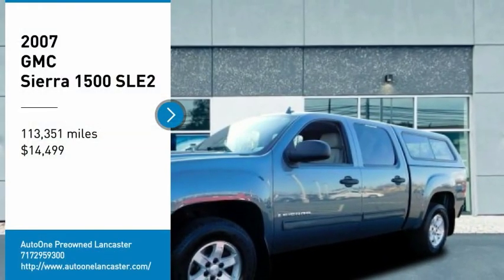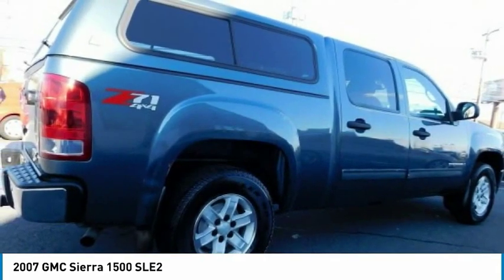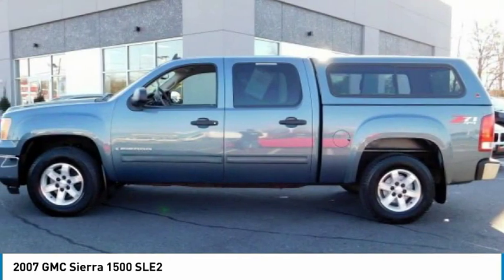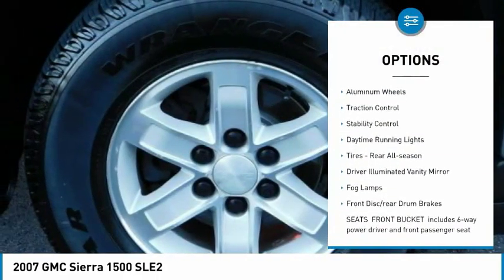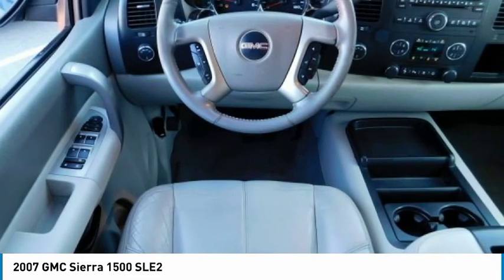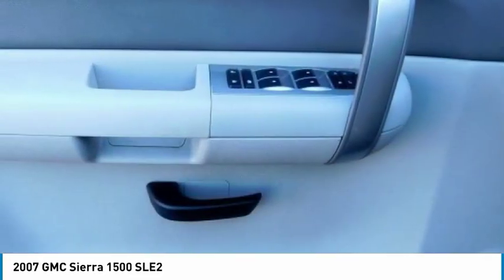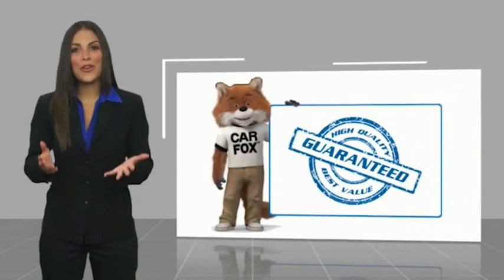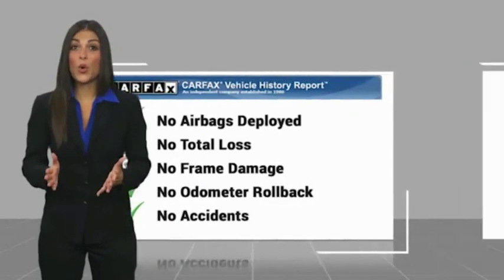2007 GMC Sierra 1500 Lancaster PA 4133X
2007 GMC Sierra 1500 SLE2

Priced below KBB Fair Purchase Price! *DEALER MAINTAINED*, *CLEAN CARFAX*, Power Moonroof, Alloy Wheels, *NEW PA STATE INSPECTION and EMISSIONS*, Recent Oil Change, Vehicle Detailed, Passed Dealer Inspection. Every car in our inventory includes a free Carfax Report. Stealth Gray Metallic 2007 GMC Sierra 1500 SLE2 4WD 4-Speed Automatic with Overdrive Vortec 5.3L V8 SFIOdometer is 40486 miles below market average!Great financing too at Auto One -- our team will work hard to get you attractive financing to suit your budget and lifestyle. Auto One employs Market Based Pricing. Don't wait-- vehicles like this never last long: Call, stop in, or apply online today! *WE BUY CARS* & *WE WANT YOUR TRADE*